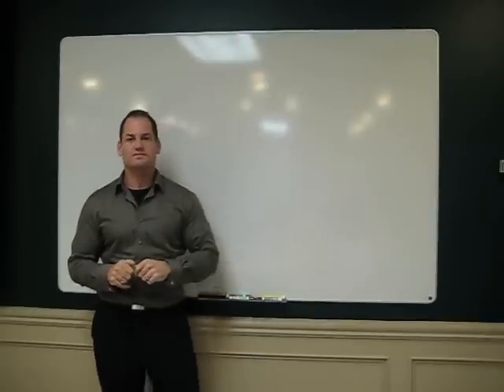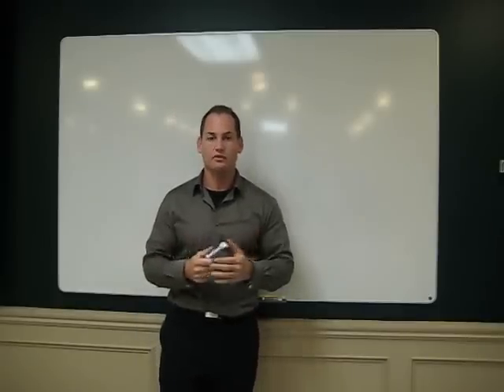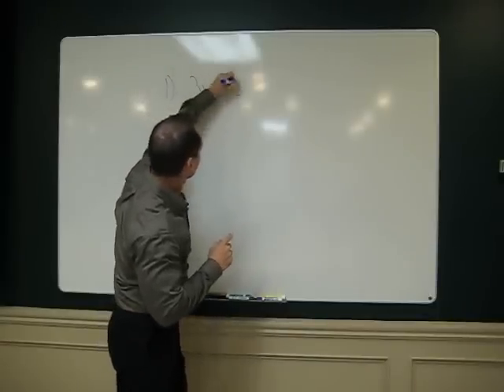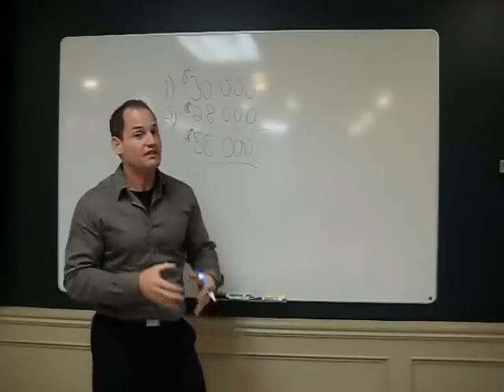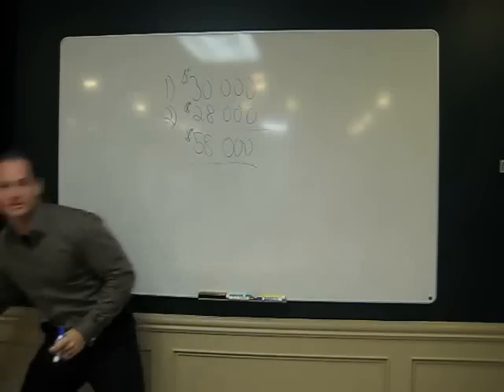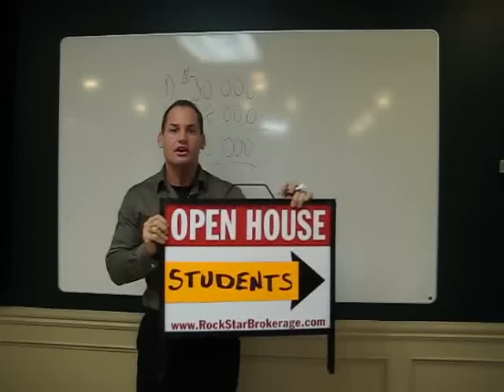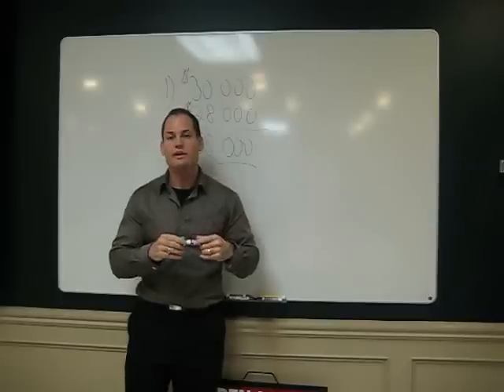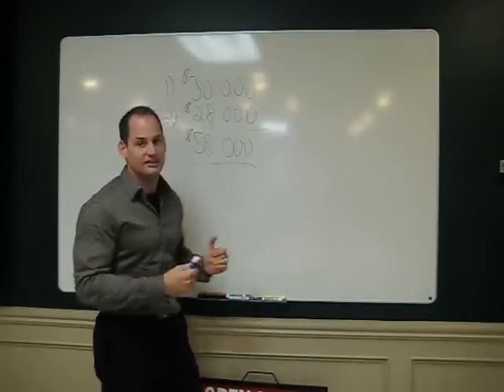Renegade TV: Ontario Student Rentals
Here is Nick Karadza, Author and Co-Founder of Rock Star Real Estate Inc. speaking about renting out some of his Canadian Real Estate Investments.